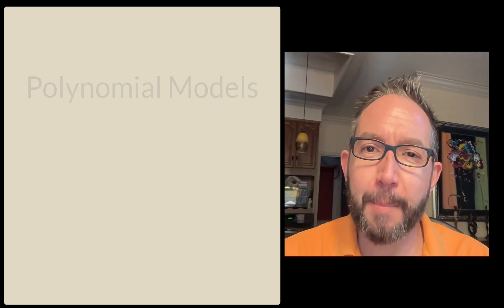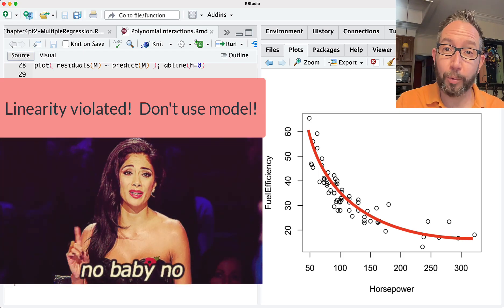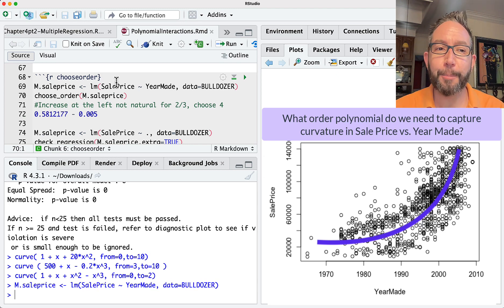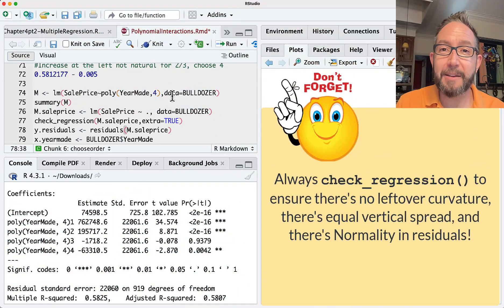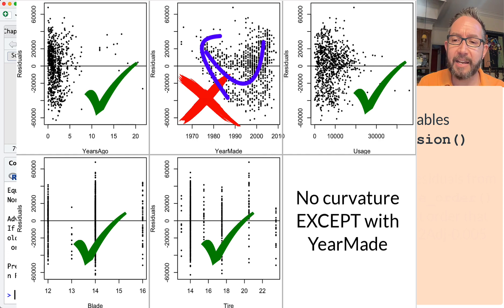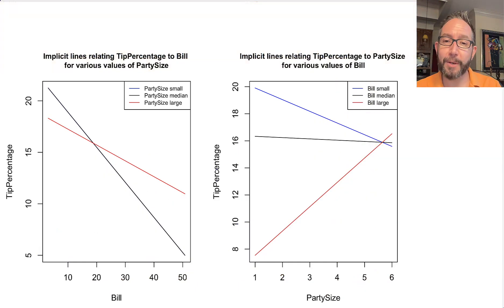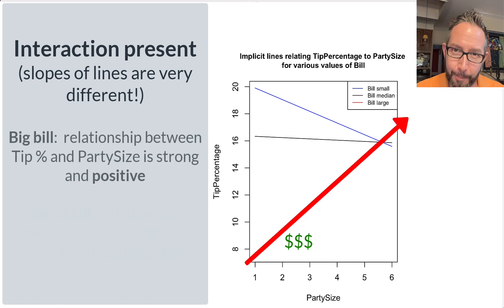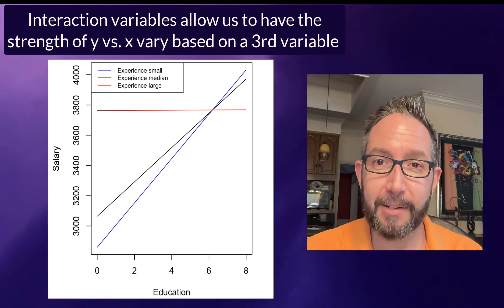Ch4D - Multiple Linear Regression (Polynomial Models and Interaction Terms)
00:00 - Skippable Introduction
00:40 - Linear regression is good when relationships are linear
01:23 - Examples of nonlinearity: Sale Price vs Year Made for bulldozers and Fuel Efficiency vs Horsepower for cars
02:33 - Review:  find_transformations for fixing nonlinearity
04:12 - Intro to polynomials (order of model)
04:55 - Choose order for bulldozer data
08:33 - Fitting a polynomial model with poly()
10:20 - Using polynomials in multiple regression
12:51 - Syntax for multiple regression with polynomial models
14:10 - Transition from polynomials to interactions
14:44 - Motivation for interactions - sales vs price and discounts
17:31 - Adding an interaction in equation and in R
17:49 - Consequences of adding interaction
19:38 - Interactions in Salary dataset between Education and Experience
21:03 - Quick aside:  putting interaction in model in R
21:49 - Implicit regression lines showing interaction for salary data
24:39 - Math behind interaction variables (i.e. why this all works)
27:10 - Use visualization and p-values to determine if interactions are necessary
29:07 - Using see_interactions to visually assess all interactions in a model
30:47 - Additional interactions of gauging strength of interactions visually
32:55 - Conclusion and wrapup